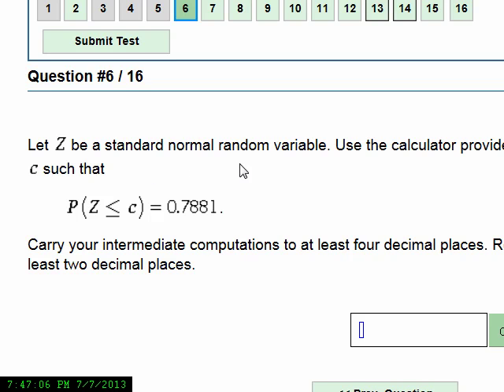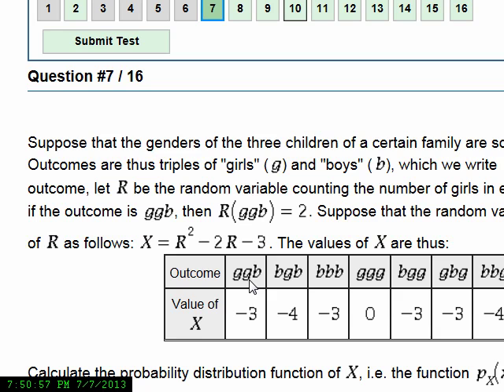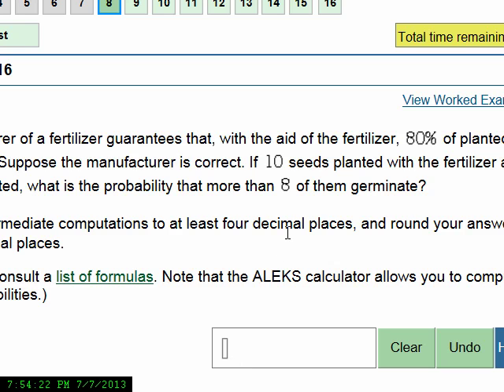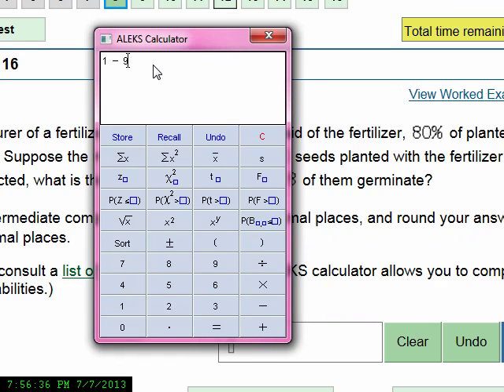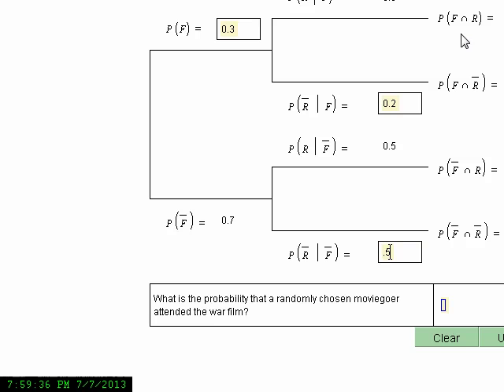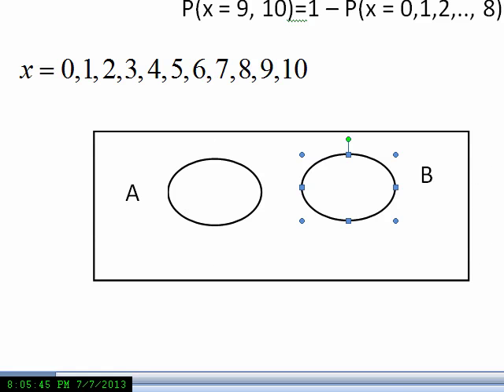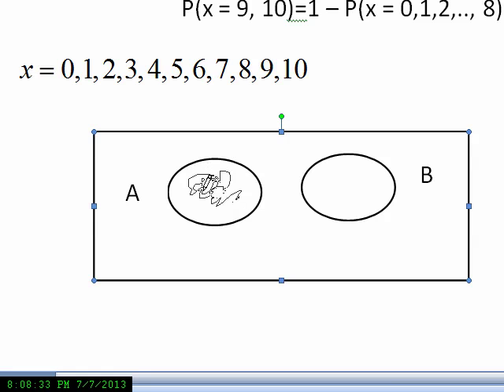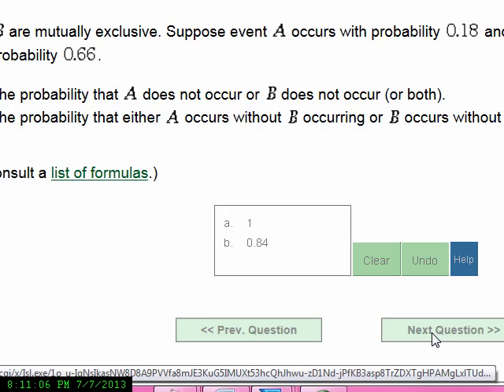Sample Test 2 Review 6 10